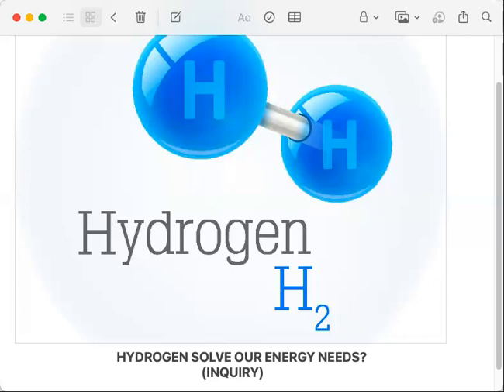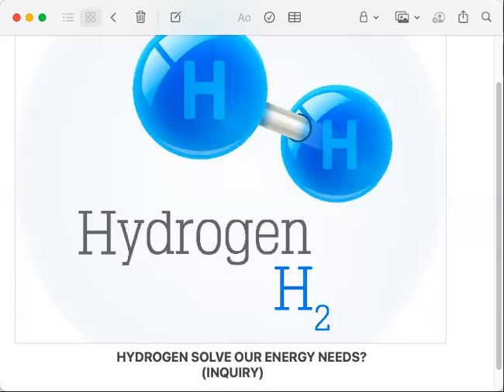HYDROGEN (againts natural GAS)